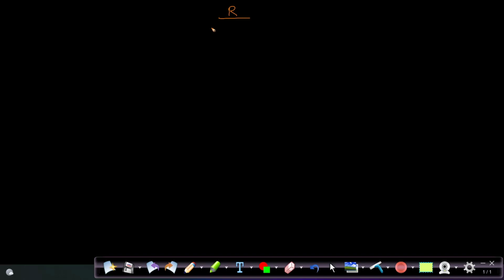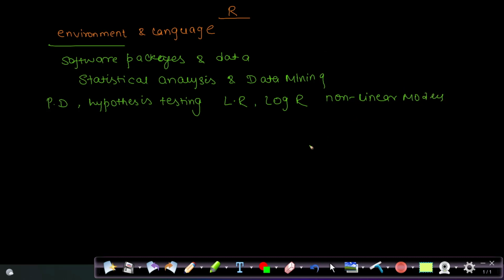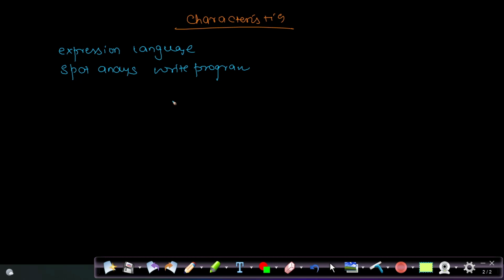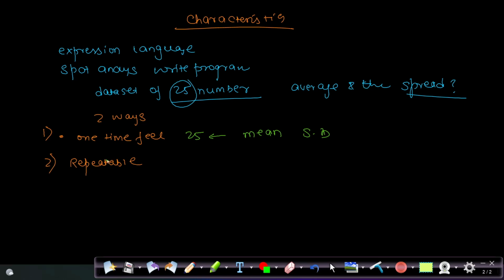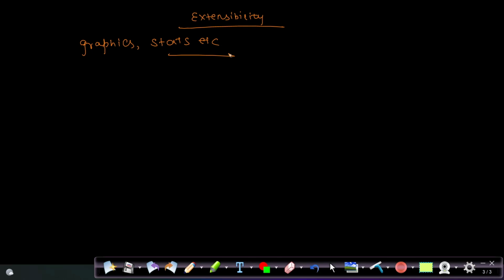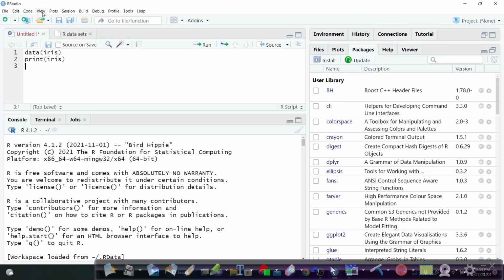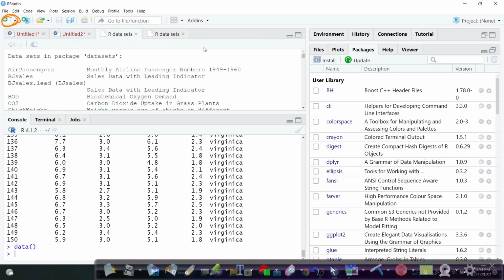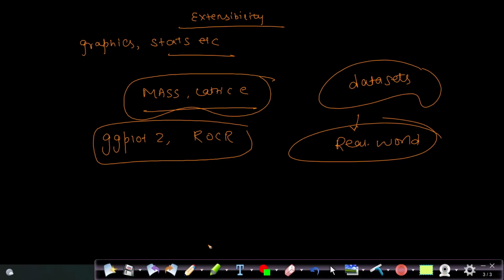L-1 Introduction R Programming Language.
►►Understanding R Programming : This  tutorial for beginners will teach you R from scratch. This complete R course will help you master all the concepts you need to learn in R.